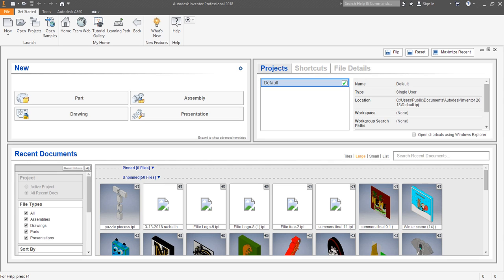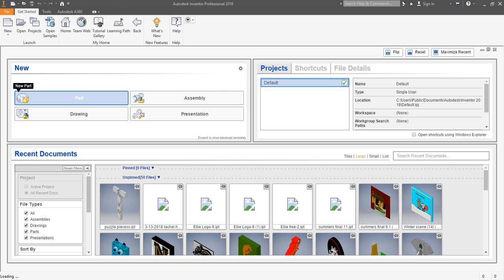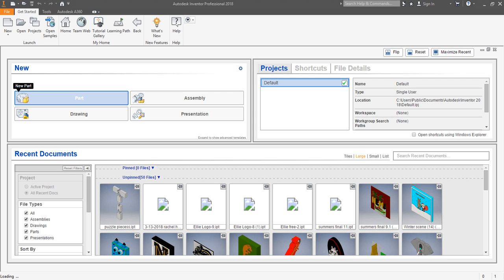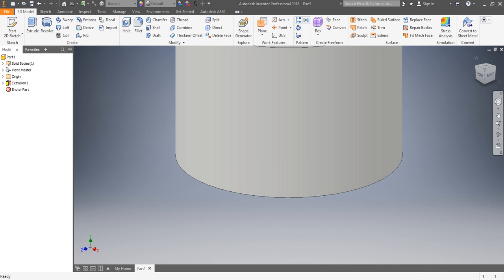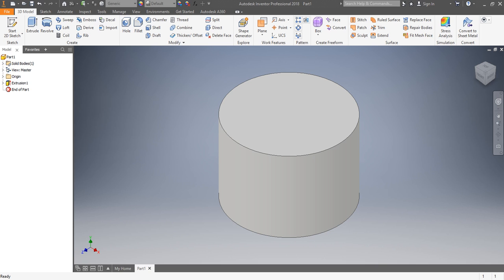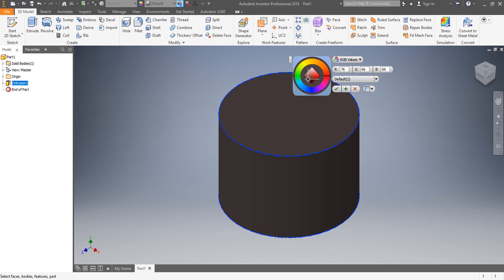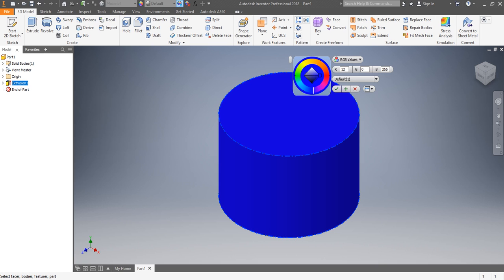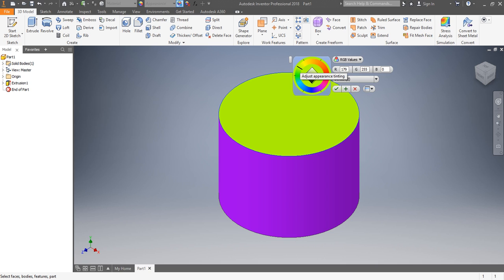How to Change the Color